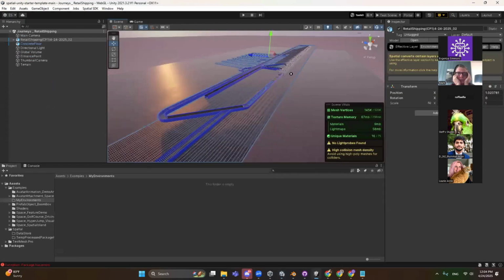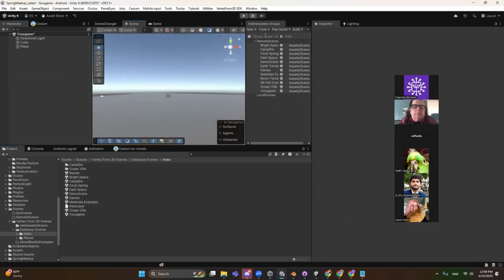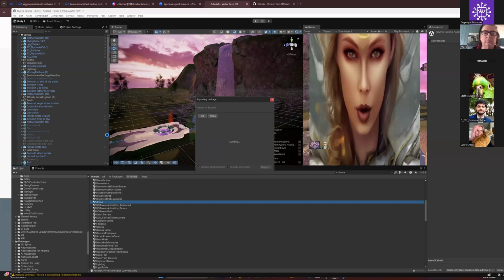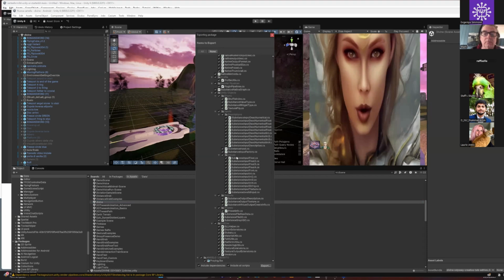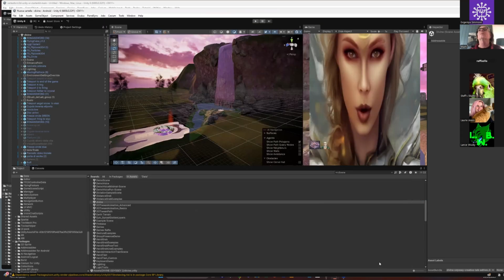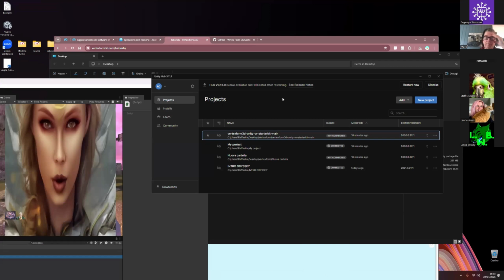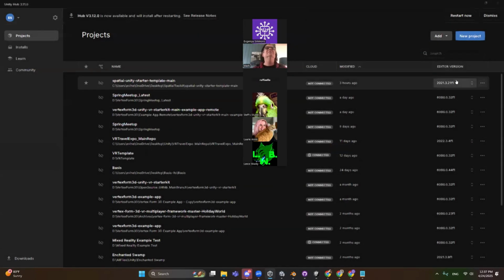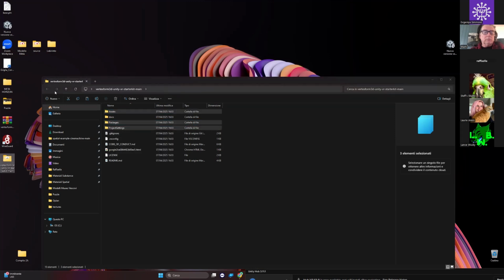Troubleshooting and Q&A